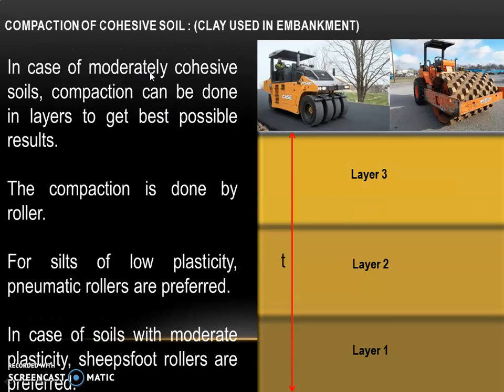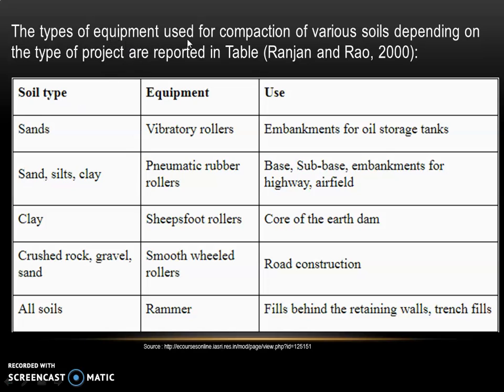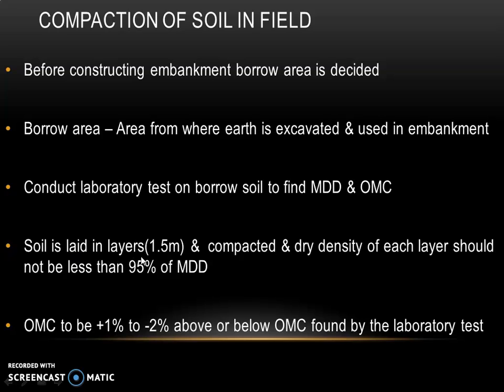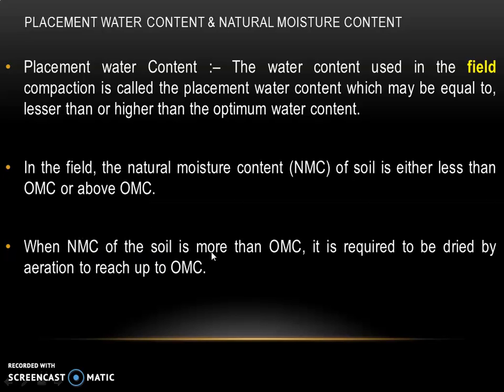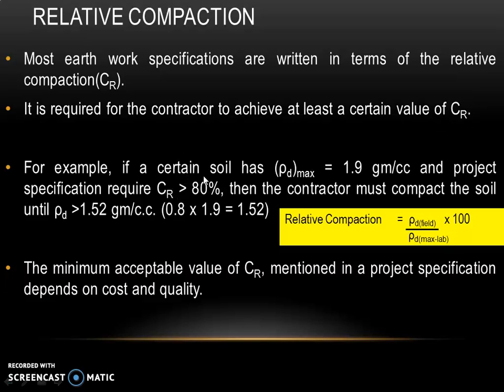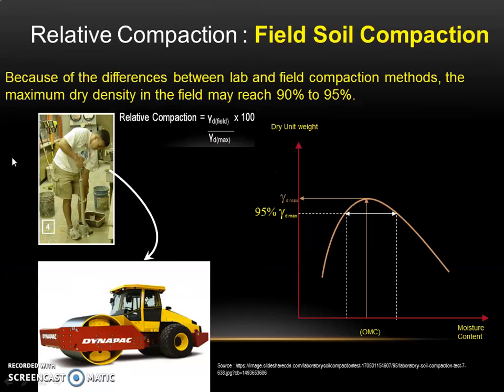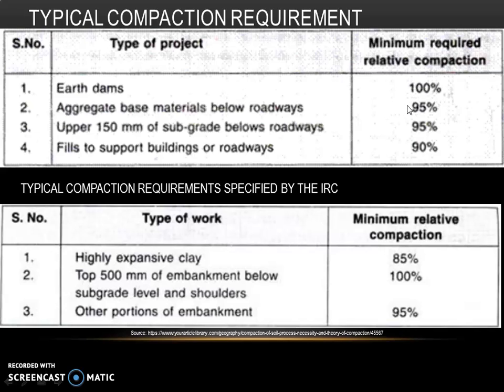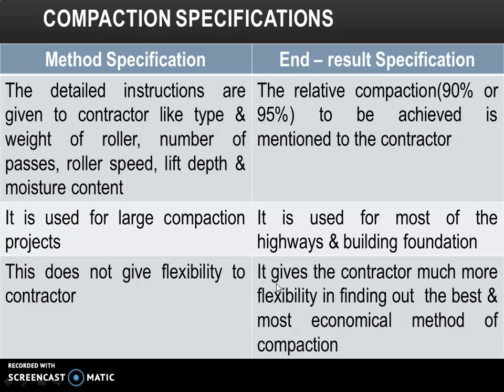Lecture 9 Compaction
Geotechnical Engineering Lecture video for Civil Engineering students